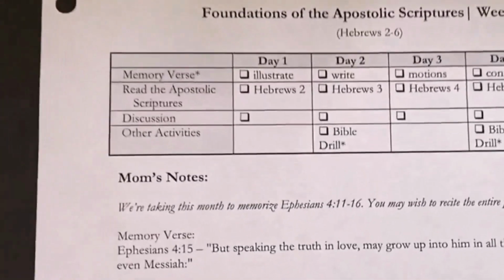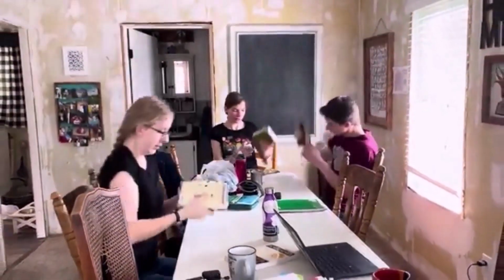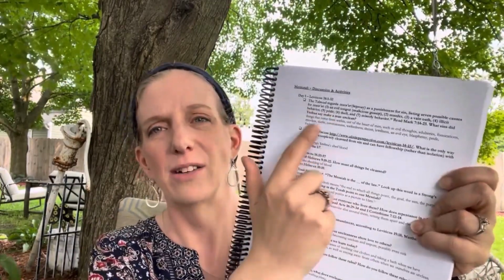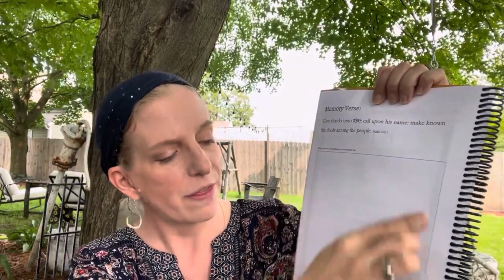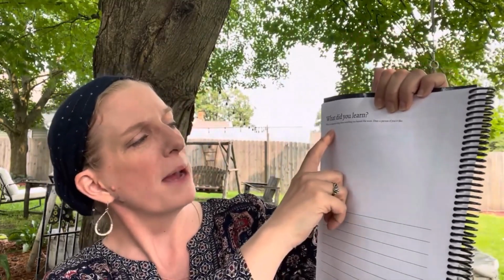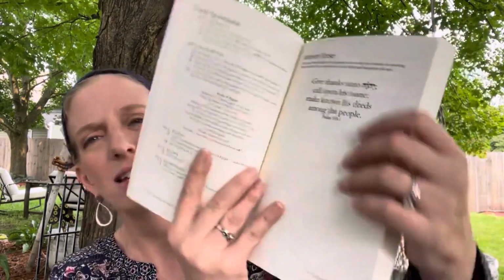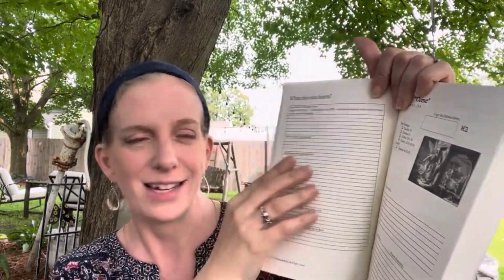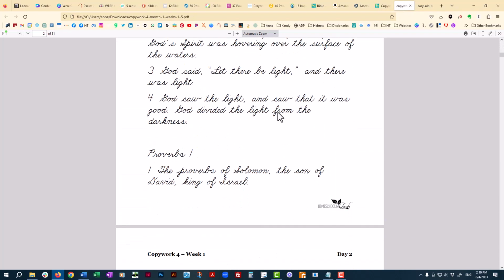How to Teach the Bible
Homeschooling Torah | In this session, Anne gives 5 steps to always include when teaching the Bible to your children. She also gives pointers for reading the Bible with and to your children in your homeschooling day.

The various resources, books, and websites mentioned in this video are included in the handout.